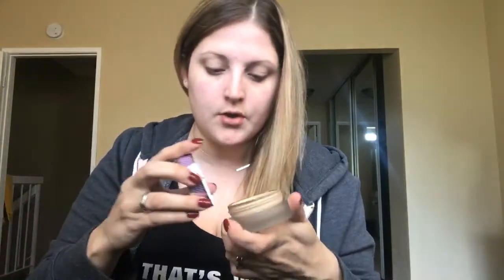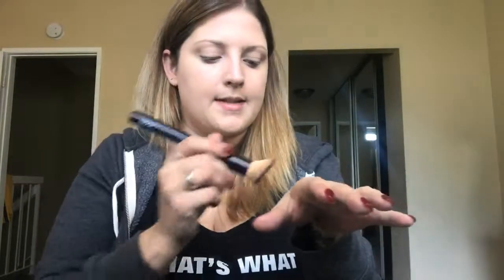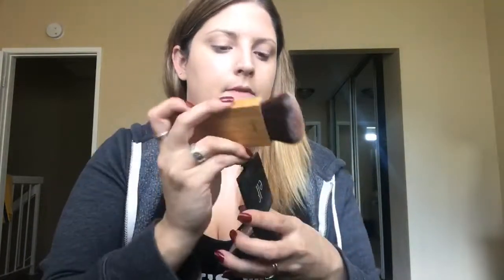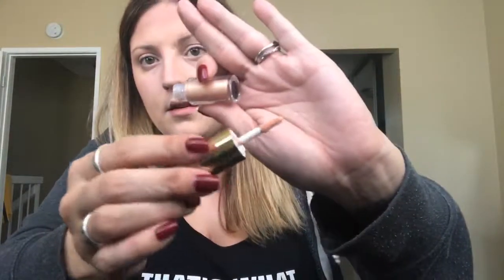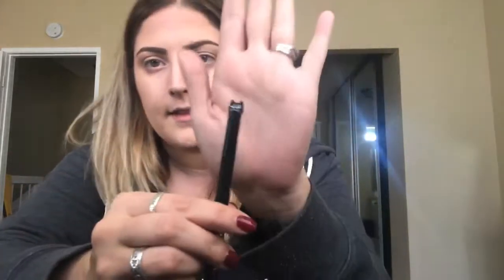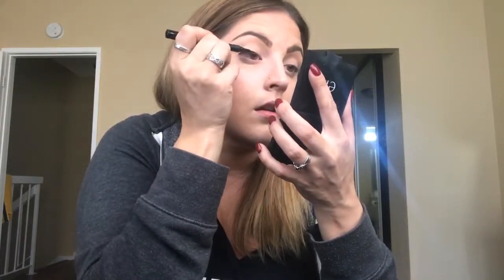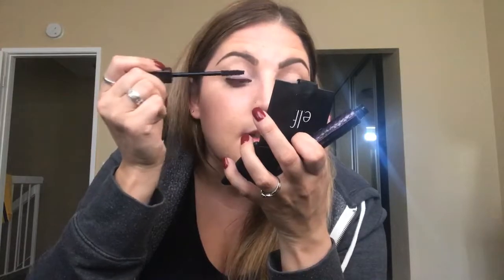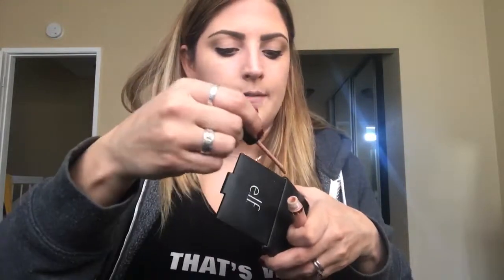Live! Tarte First Impressions Demo!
Watch me try out my new Tarte products I just received in this live video!!